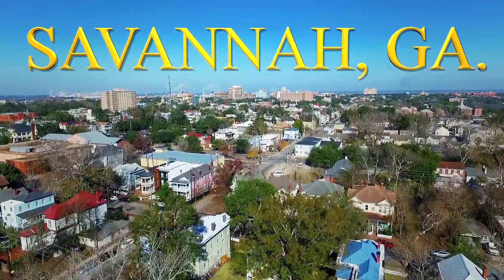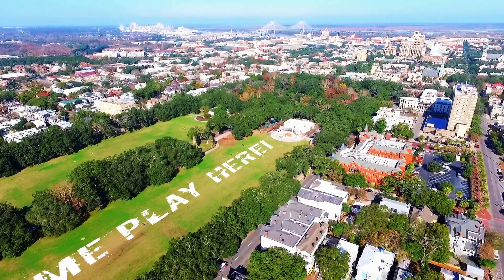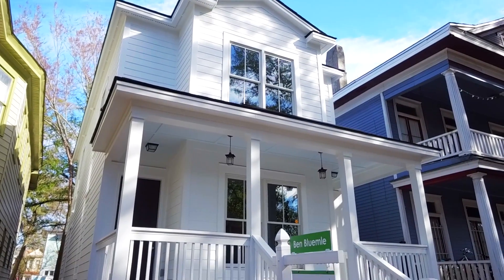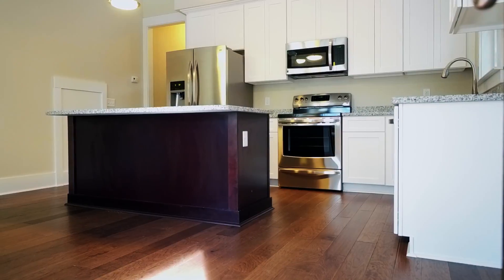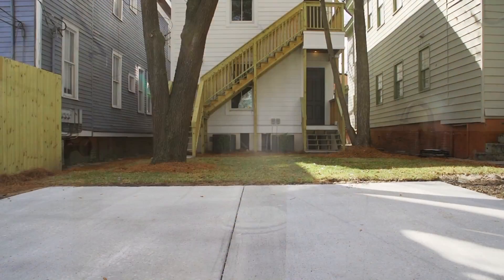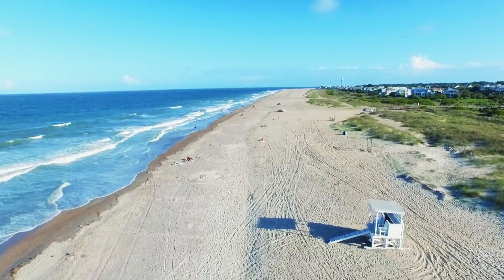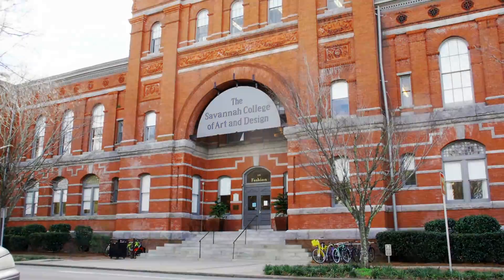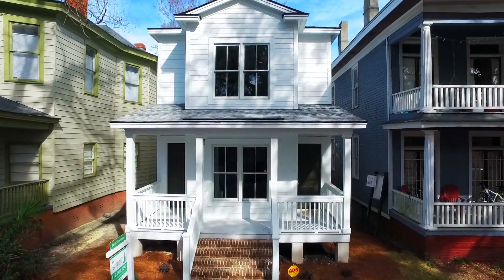Downtown Savannah Homes for Sale - Gwinnett & Tattnall Residences Near Forsyth Park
Now pre-selling - the New Construction Gwinnett & Tattnall Residences just two blocks from Forsyth Park.